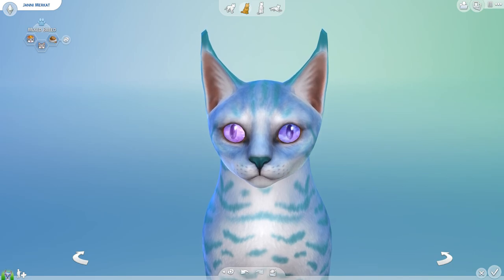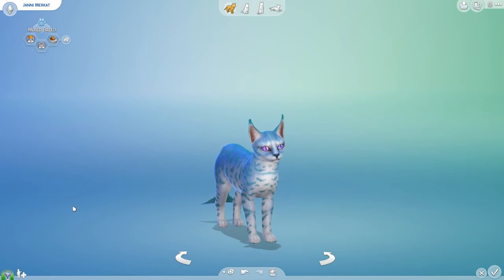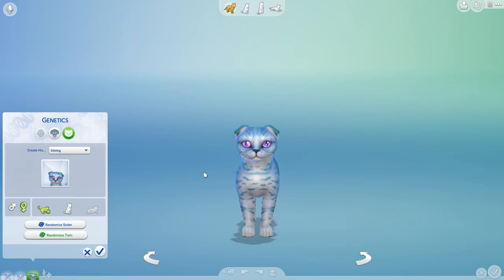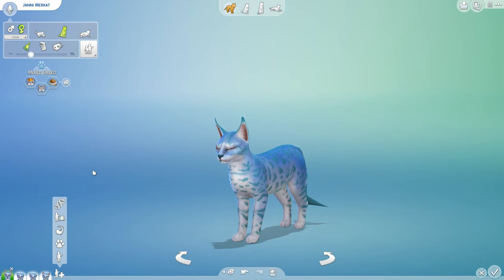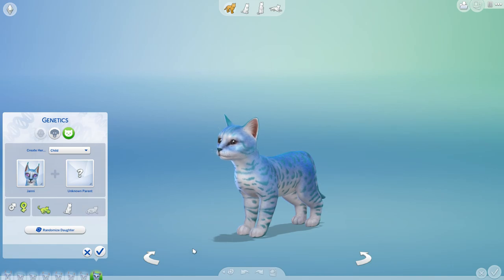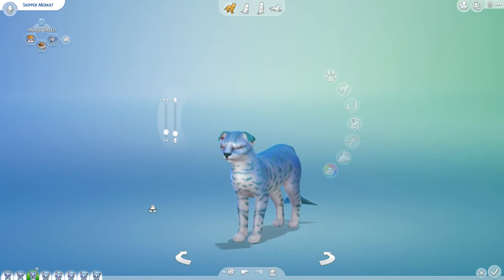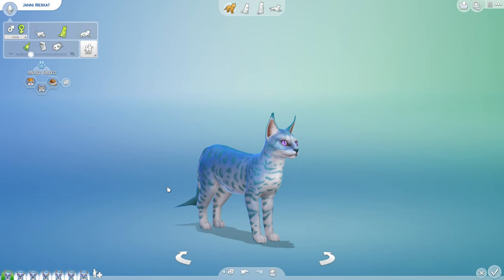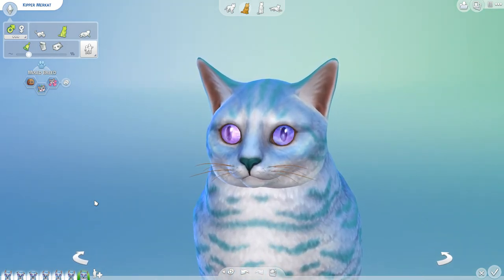Shocking School of Sapphire Mermaid Kittens?! 🐱🌴🌊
We're back in the Sims 4: Cats & Dogs LaBARKatory with a new arrival - a mermaid cat!! What kind of secrets of Sunlani does she have to share with us?! Join Seri the Pixel Biologist as we dive into another pixelated biology experiment!

🌿💚 Stay curious!! 💚🌿